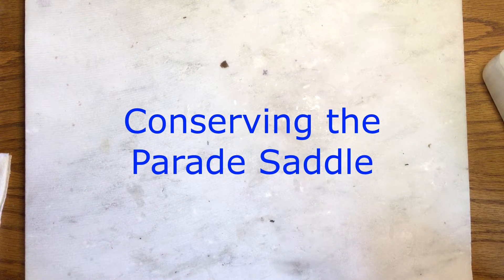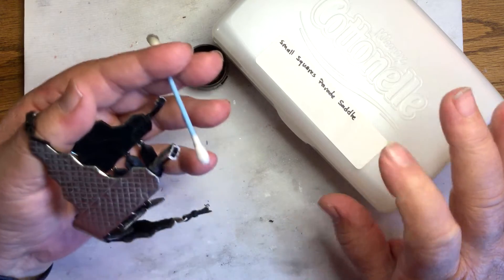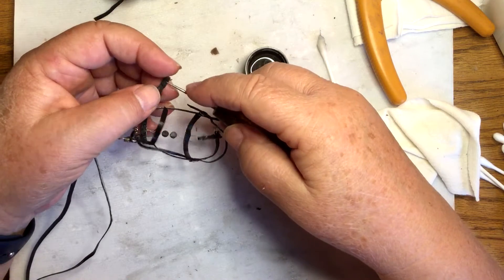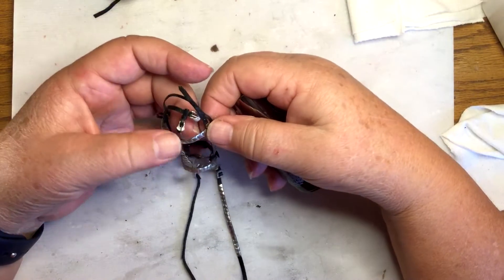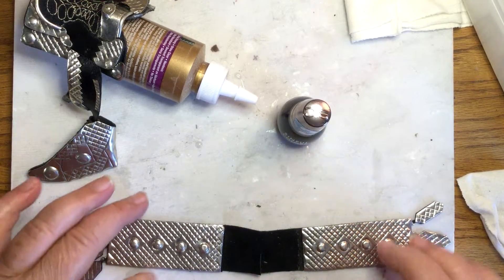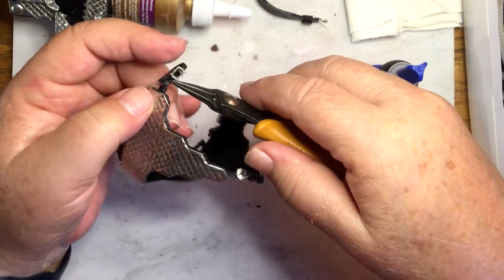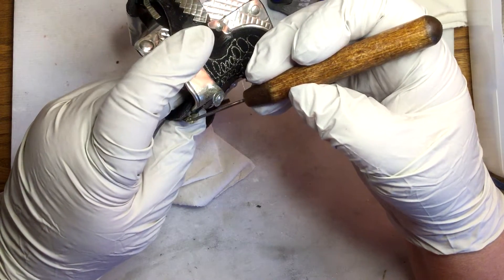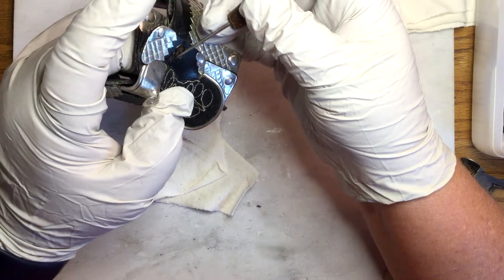Conserving the Silver Parade Saddle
Cleaning the Silver Parade Saddle. One of my oldest saddles still in my possession.